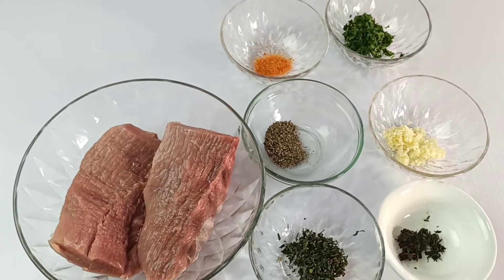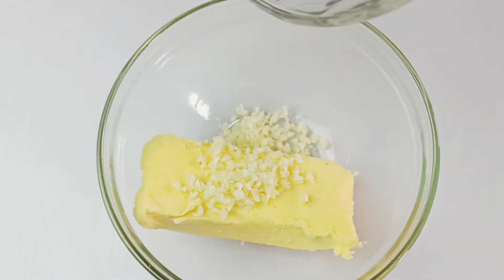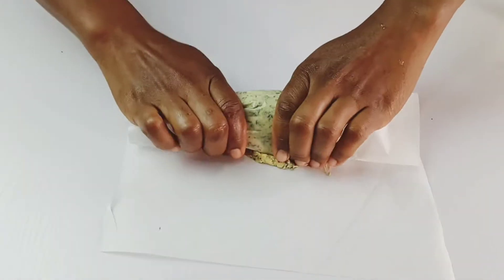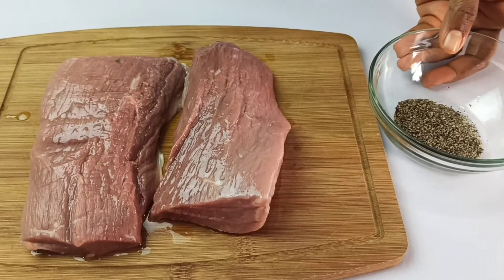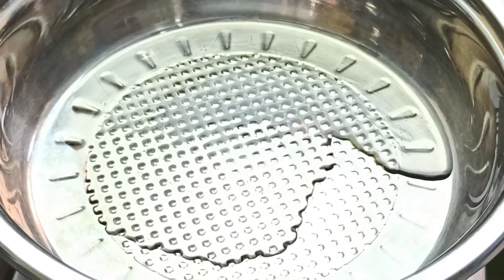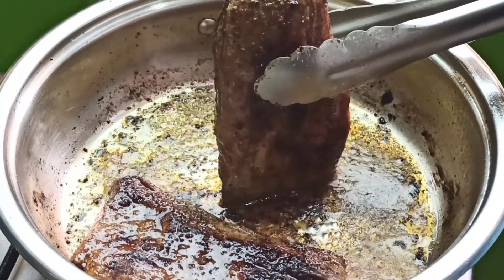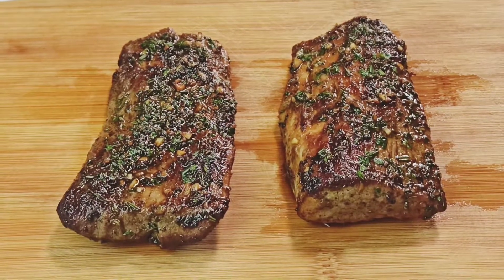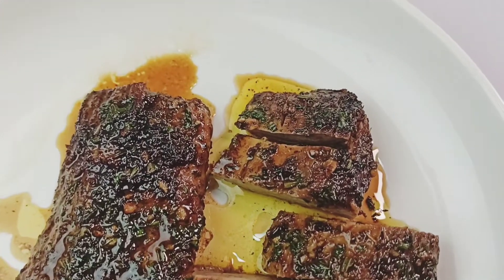Garlic Butter Steak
Ingredients:
- 800 grams of rump steak
- 1/2 cup of salted butter
- 4 minced garlic cloves
- 1 tbsp of freshly chopped rosemary
- 1 tsp of freshly chopped thyme
- 2 tbsp of freshly chopped parsley
- 4 tbsp of olive oil
- 1/4 tsp of cayenne pepper
- 1 and 1/4 tsp of black pepper
- 1 tsp of salt
- 1 tsp of onion powder